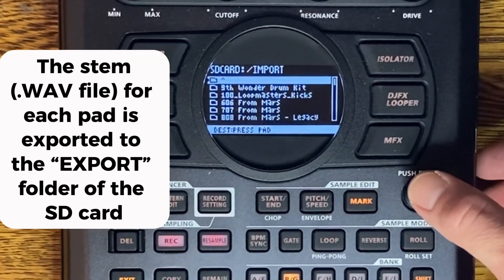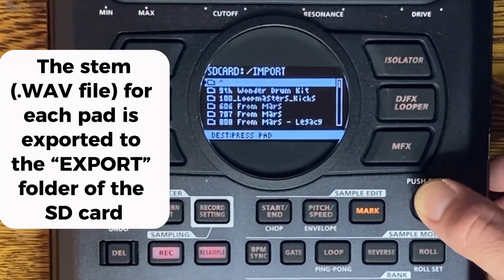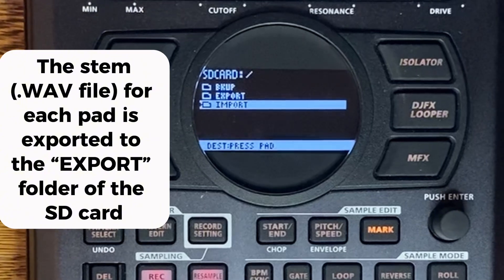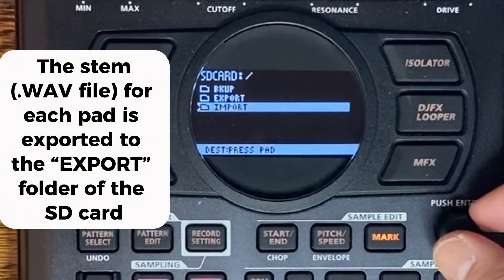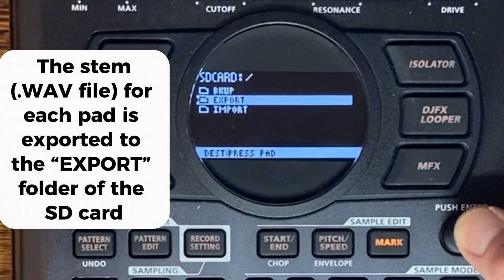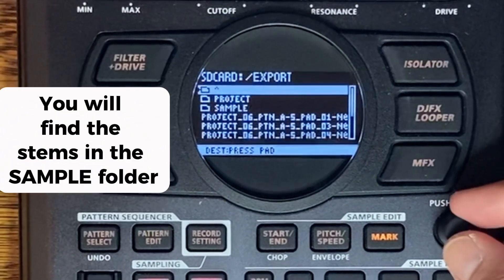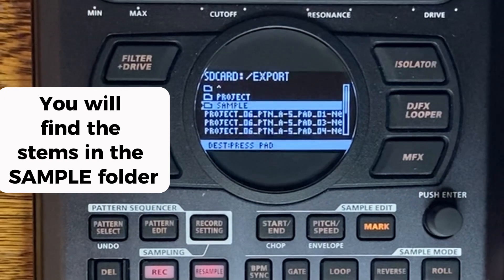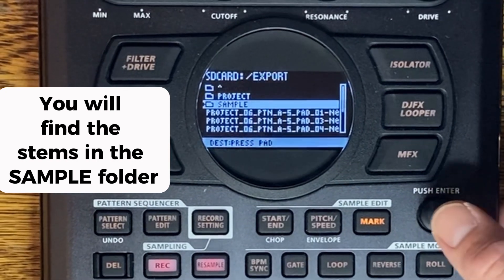Roland SP 404 MK2 Update 4.04 : How to use Multipad Export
This is a Roland SP 404 MK2 update tutorial on how to use the Multipad Export. This is now possible in the new SP 404 MK2 4.04 update. This is a great new feature in the SP404 MK2 update and makes it easier and faster to bounce stems! What is your favorite SP404 MK2 4.04 update?